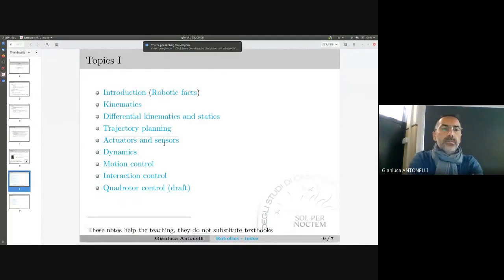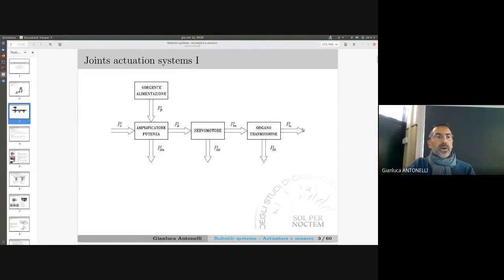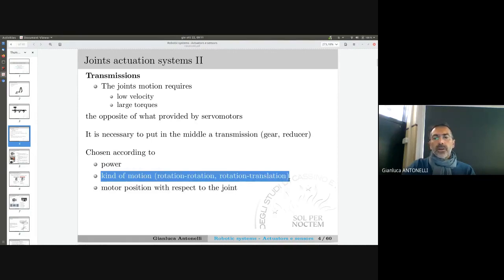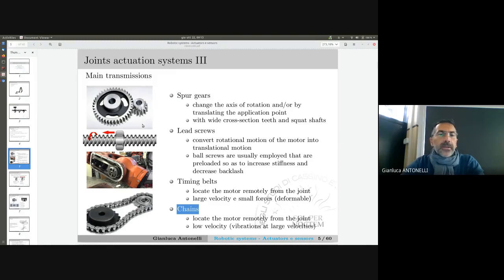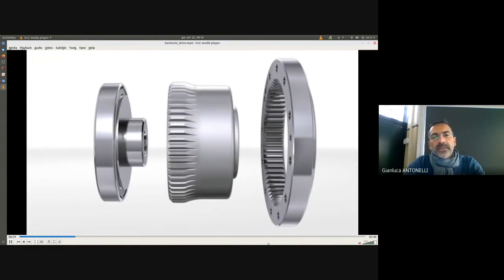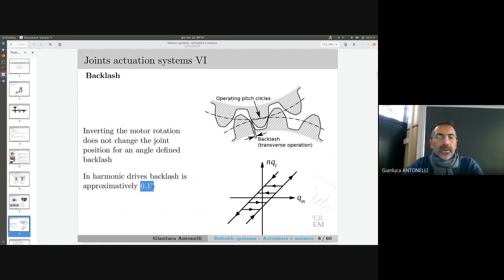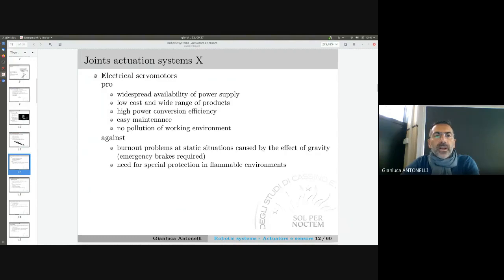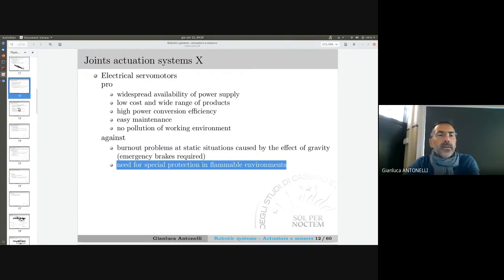ROB 13 1